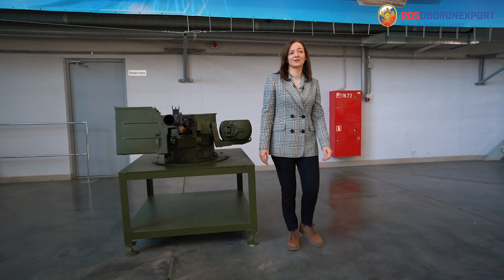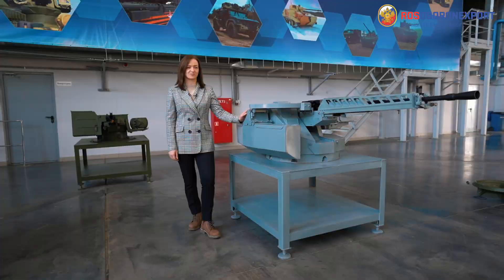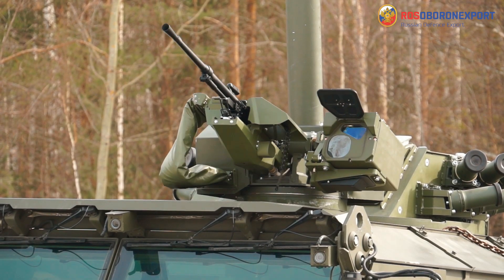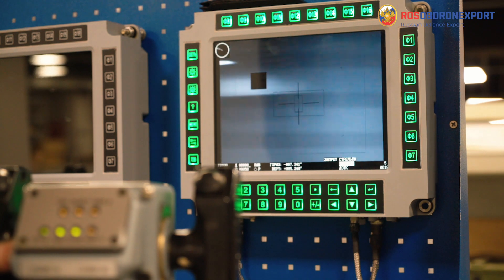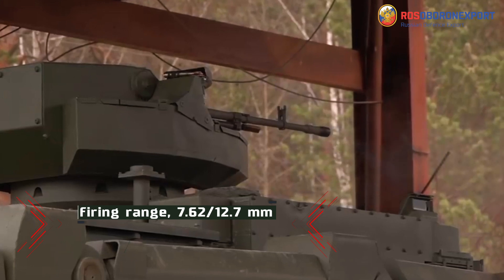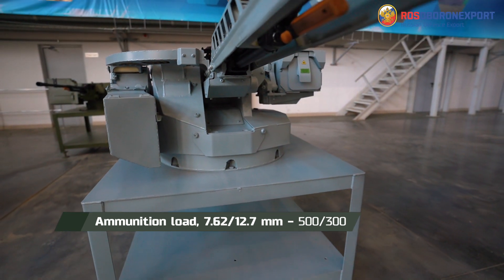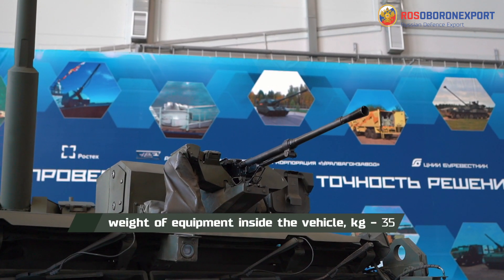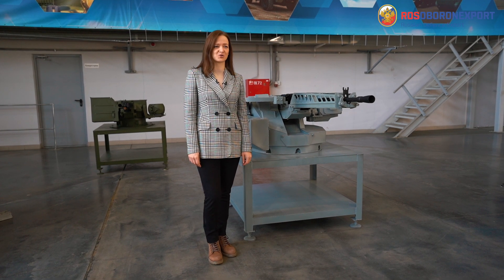DPV-RBP Remote-controlled weapon station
This is the first of the three videos demonstrating remote-controlled weapon stations manufactured by CRI Burevestnik that are produced with different weapons starting from general-purpose machine guns up to automatic cannons of up to 57 mm caliber.
The RWS dubbed DPV-RBP can be installed on any combat vehicle, boat or vessel, but it can also be effectively used as a stationary station. Depending on the mission and tasks the modules can be manufactured in various versions with cradles for 7.62 mm or 12.7 mm machine guns. It is a lightweight RWS that can fit in on any platform and with high elevation angles the DPV-RBP can engage not only ground but also aerial targets.
For more information about the DPV-RBP remote-controlled weapon station and other RWS visit Rosoboronexport official website (roe.ru). The product

Рособоронэкспорт представляет первый из трех роликов, посвященных дистанционно-управляемым боевым модулям производства АО "ЦНИИ "Буревестник".
ДПВ-РБП – дистанционно-управляемая платформа, которая может устанавливаться на все виды автомобильной техники, катера и лодки, а также использоваться на стационарных объектах. Может оснащаться пулеметом калибров 7,62 мм или 12,7 мм.
Больше информации о ДПВ-РБП и других дистанционно-управляемых модулях можно найти на официальном сайте АО "Рособоронэкспорт" (roe.ru). Ссылка на изделие